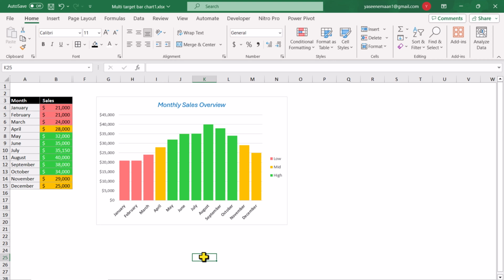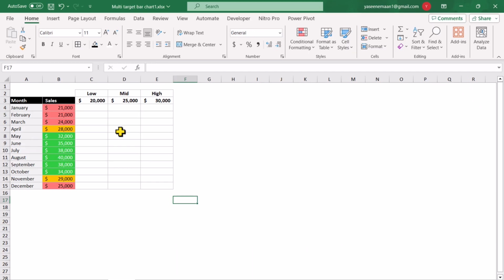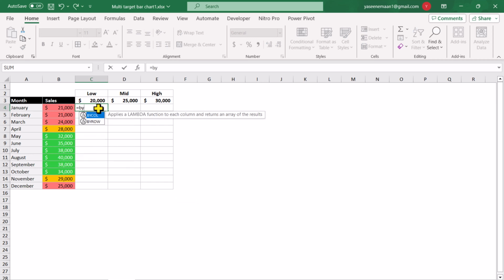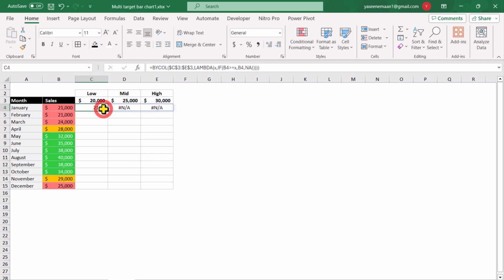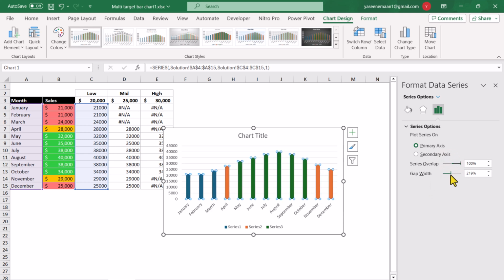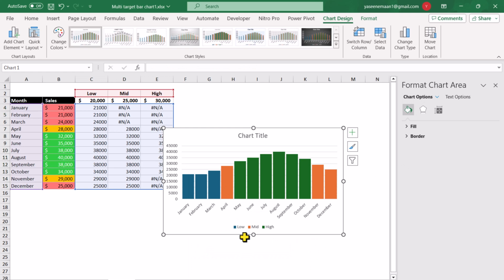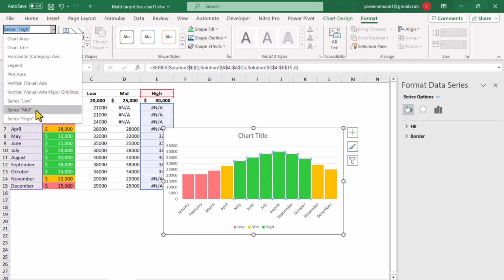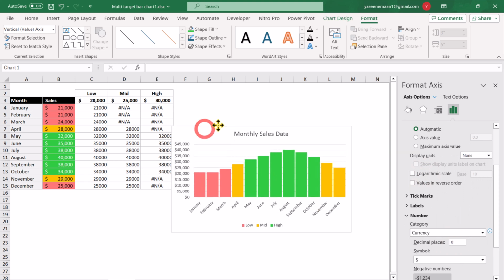How to Apply Conditional Formatting Rules to Your Excel Column Charts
Tired of bland Excel column charts?  Take your data visualization to the next level with conditional formatting rules! In this easy-to-follow tutorial, you'll learn how to format your Excel column charts based on specific values, making your data easier to understand and interpret.

Master techniques like:
Highlighting top performers
Identifying outliers
Creating color gradients Chart base on Conditions

No prior experience needed!  This video will show you everything you need to know to transform your boring charts into dynamic and informative visuals.

===CHAPTERS===
0:00 Intro to conditional formatting in charts
0:34 Helper columns Condition
1:40 Inserting basic column Chart
1:54 Formatting Charts